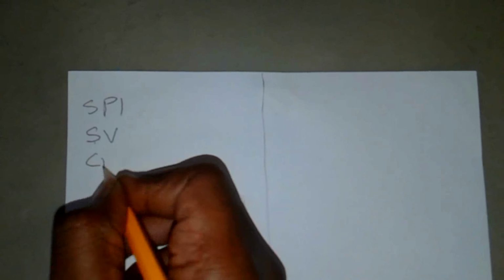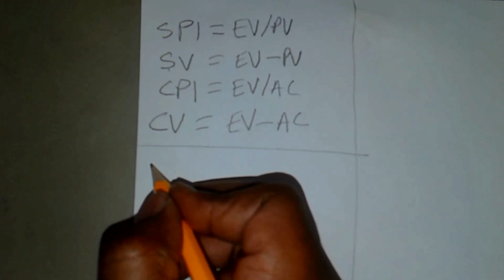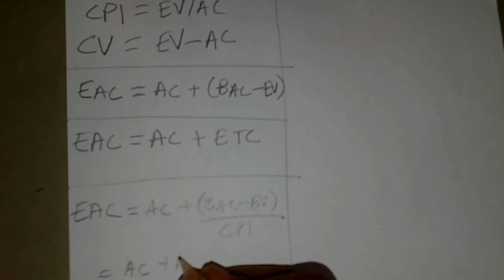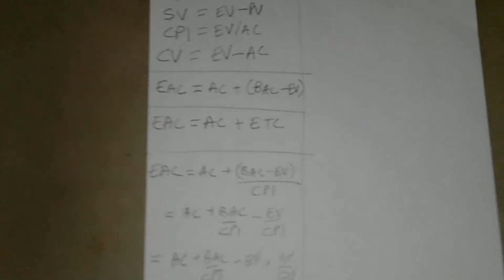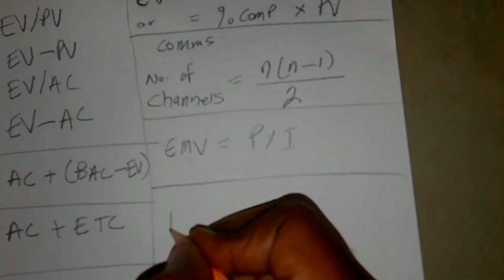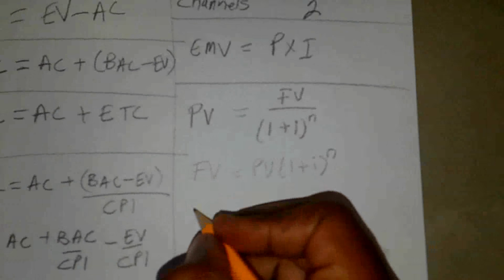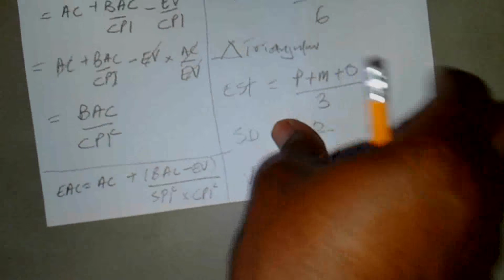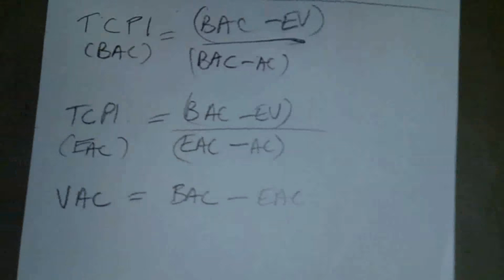PMBOK Guide Sixth: How to Do Your PMP Exam Brain-Dump Like a Boss @ The Test Center! - 7 minutes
Ideas on How to Do Your PMP Exam Brain-Dump Like a Boss. PMI have a new rule so you've got to be smart! And yes, you will be given a pencil and paper! Maybe an eraser for good measure!